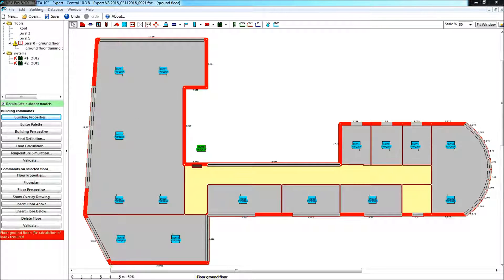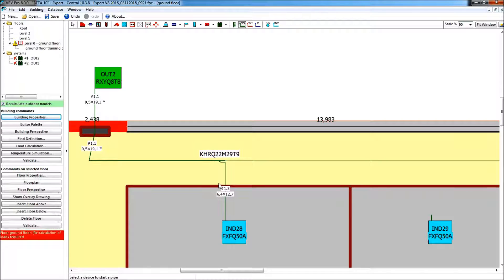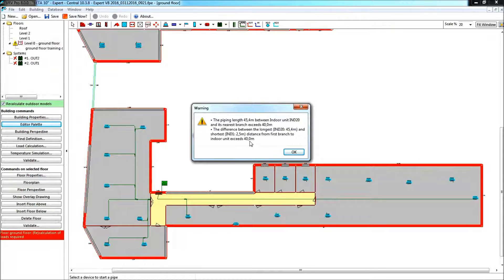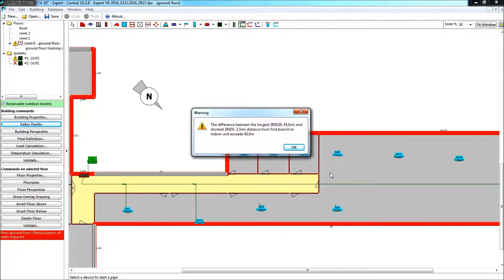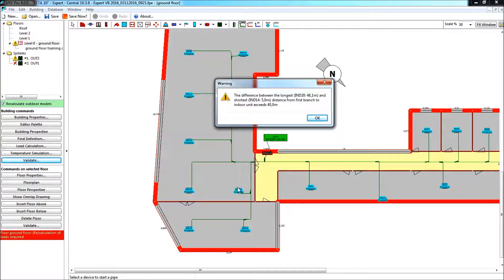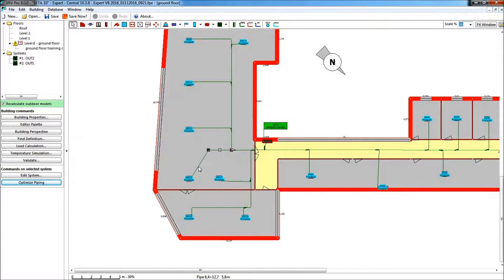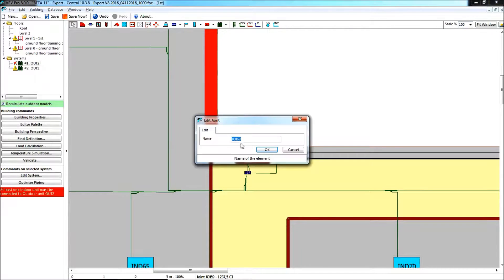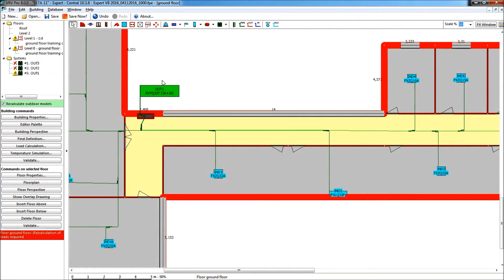Daikin VRV Pro Quick Start Instruction - Part 1